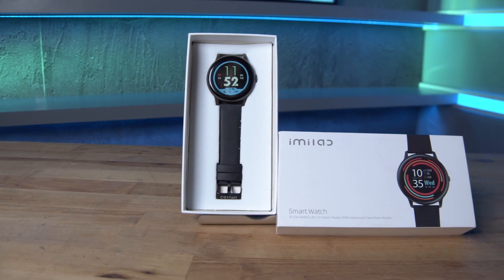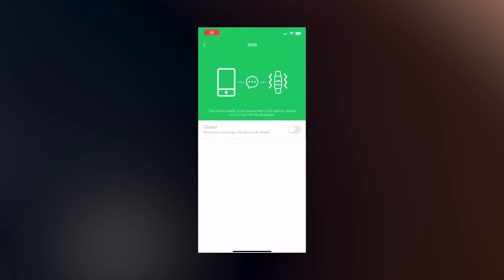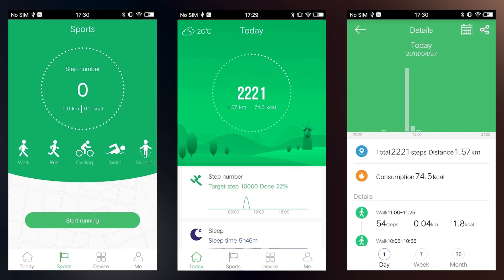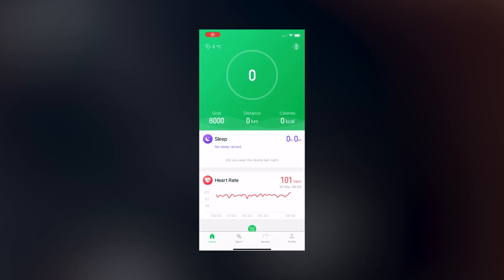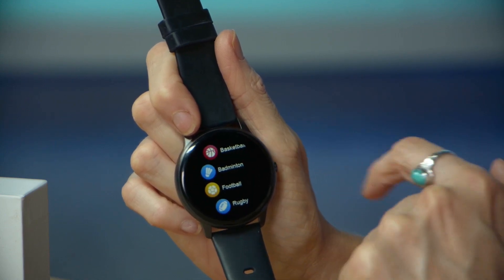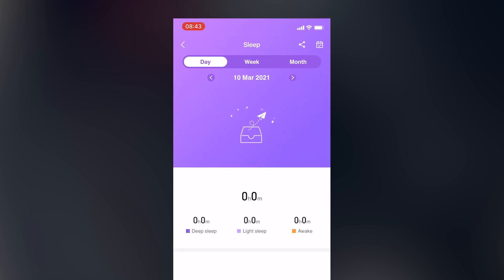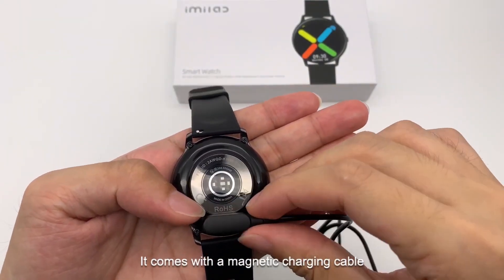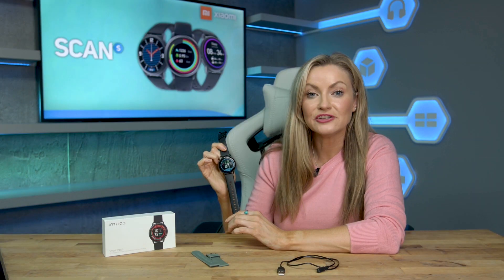Xiamoi IMILAB KW66 - Best Smartwatch under £40? Fitness tracking, sleep tracking, custom faces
Nikki takes a look at the Xiamoi IMILAB smartwatch

IMILAB KW66 always has your heart in mind. By monitoring your heart rate 24 hours, it’s made for all the ways you move. The watch keeps an eye on your cardiovascular health and your general fitness with it's bigger sensor. Get the most out of every workout. Whether you're swimming, cycling or at the gym, IMILAB KW66 will track your progress and help you to reach and maintain your fitness goals. With 13 various sports modes, it offers customised tracking and coaching for all your daily activities.

Scientific Guidance for a Smarter Workout
workout
MONITOR YOUR FITNESS LEVELS
This Smartwatch includes an accurate algorithm to record mileage, steps and calories data. It is good for you to analyze and improve sports efficiency.

Incredible Smartwatch Features
heart rate
24 HOUR HEART RATE MONITOR
Xiaomi IMILAB KW66 Smartwatch features a built-in optical heart rate sensor, with advanced algorithm, ensures full day heart rate monitoring at rest or during working out.

waterproof
WATERPROOF IP68
The fully sealed construction ensures KW66 waterproof IP68. It can survive daily hand washing, corrosion from daily chemical products or sweats, also ensures water protection in the pool.

SMS
NEVER MISS WHAT MATTERS
Incoming calls, SMS, notifications from various Apps can be pushed to your watch with vibrating reminders.

Thin but Concise Smartwatch Design
slim
THIN METAL BODY CASE
Zinc alloy case with 10.8mm thickness, thin, lightweight, mellow yet rugged.

screen
GRACEFUL 3D CURVED SCREEN
Exquisite curved glass, so it matches the metal case perfectly, a time piece of technology with elegance.

base
IML PROCESS
The caseback features IML treatment, provides a smooth look and also a comfortable touch.

Personalise your Watch
face
MAKE IT JUST FOR YOU
Creating an exclusive watch face is simple, you can can choose any dial or time to suit your needs. Various watch faces can be downloaded and pushed from the APP.

Built with a Sleep Monitor
sleep tracker
IMPROVE YOUR SLEEP
Xiaomi IMILAB KW66 Smartwatch offers intelligent monitoring for your sleep quality and provides monitoring records for you to adjust and improve your sleep.

Thirty Days Standby
battery
15 DAY DAILY USE
To power a smartwatch with this many features, the compact device was fitted with a 340mAh Polymer Li-ion battery, which offers a substantial 30 day standby time which equals 15 days of typical daily use.

Thirteen Workout Modes
modes
ENJOY MANY WAYS TO WORKOUT
The Xiaomi IMILAB KW66 Smartwatch features built-in low consumption sensors, accurate workout status can be tracked in real-time. With 13 various sports modes, it offers customised tracking and coaching for all your daily activities.